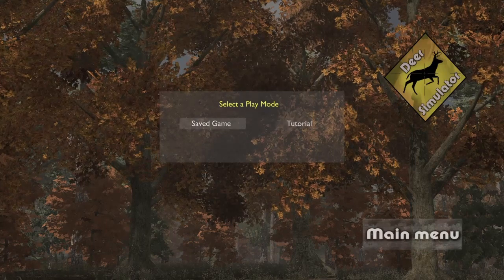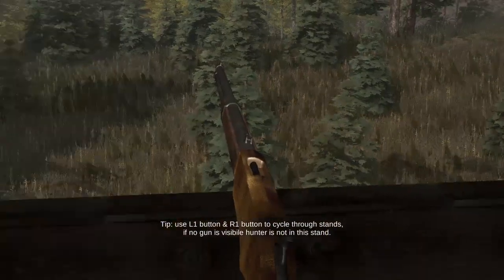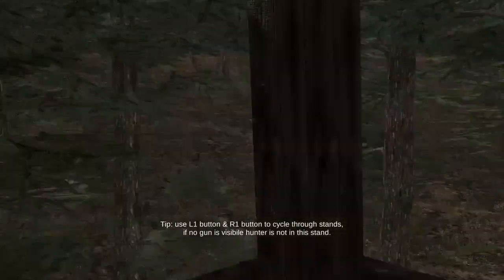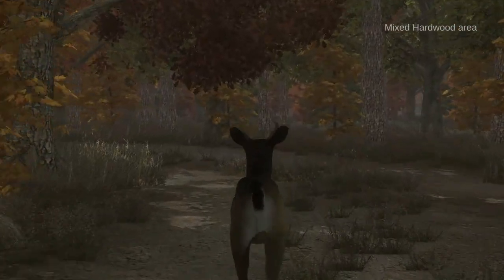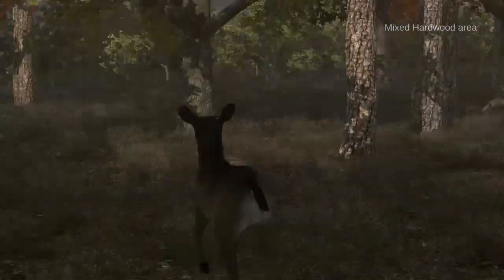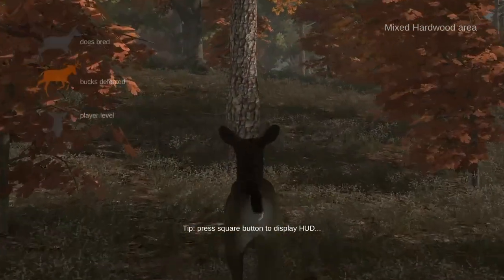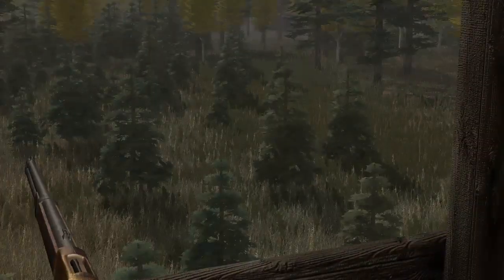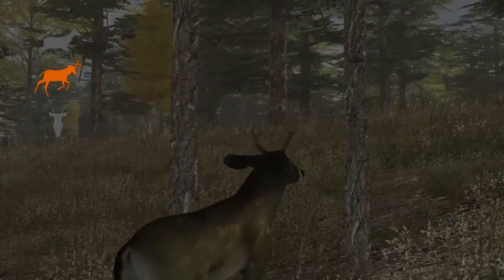WHAT AM I PLAYING!? | Deer Simulator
Today were playing Deer Simulator...don't ask why cause I don't know either.